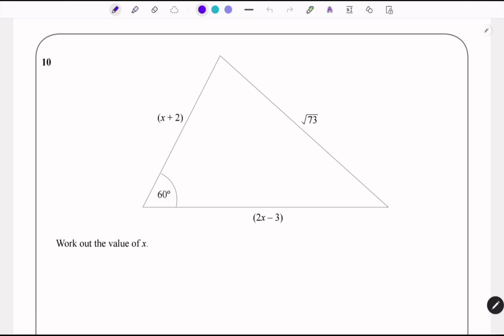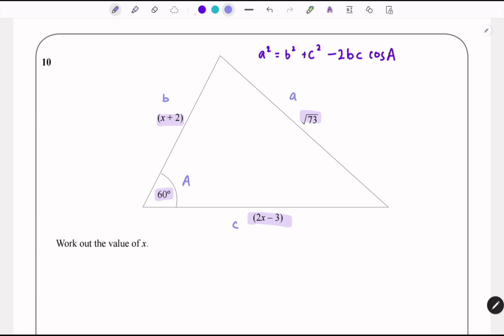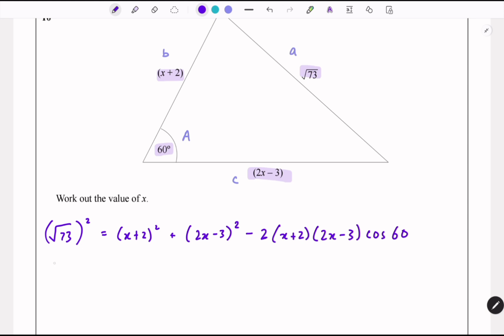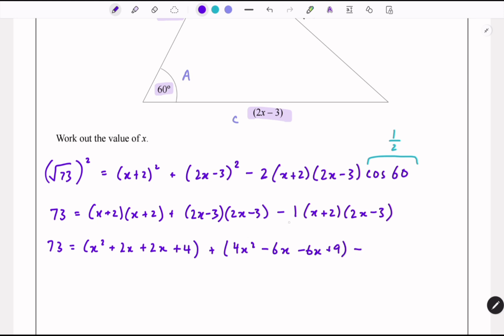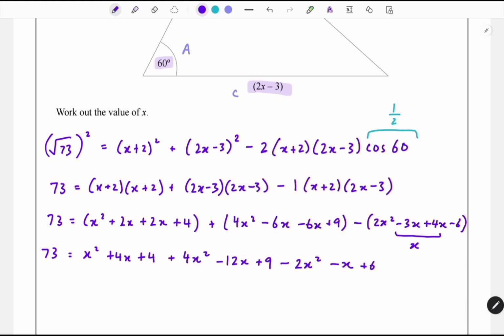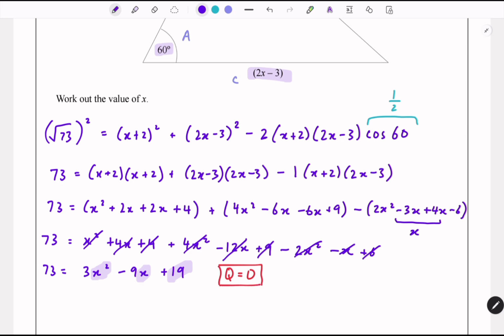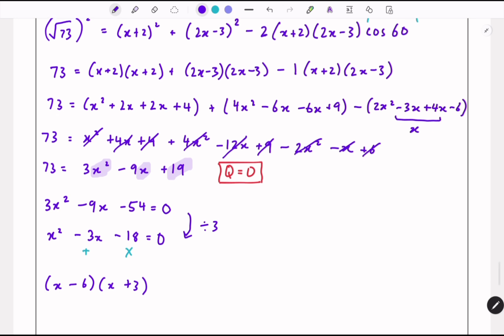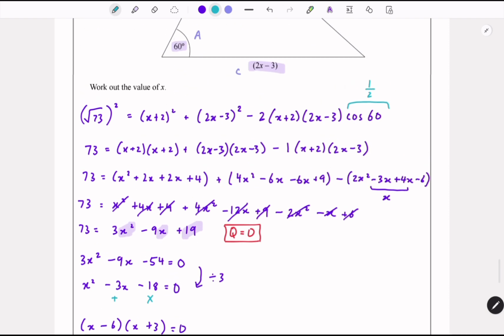Tricky Cosine Rule Example - GCSE Higher Maths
Struggling with those tricky Cosine Rule questions? 🤯 In this video, we tackle a challenging example step by step, perfect for GCSE Higher Maths students! 🎯

You'll learn: ✅ How to approach complex Cosine Rule problems
✅ Tips for setting up and solving harder questions

📌 Perfect for GCSE Higher Maths students aiming for top grades!